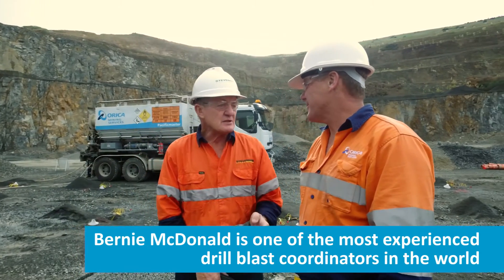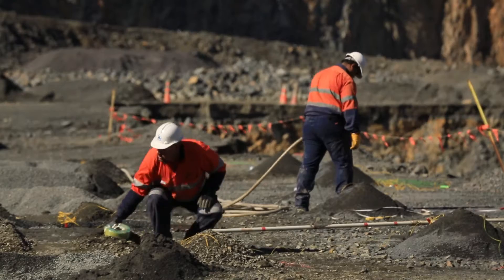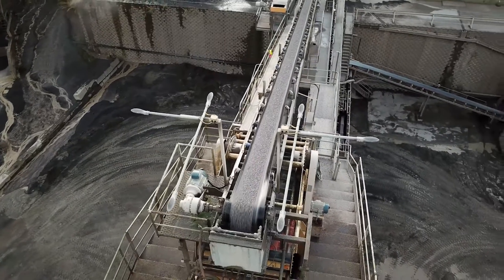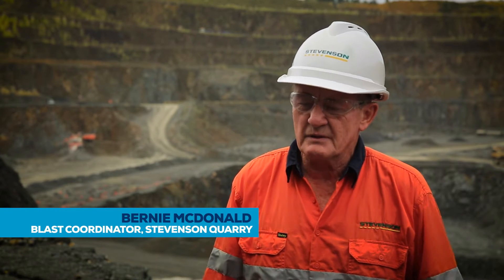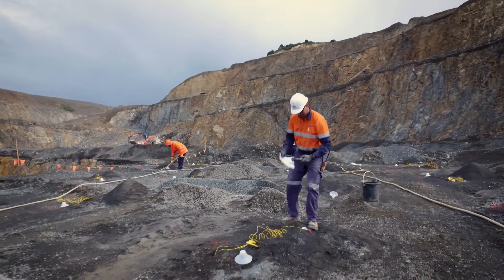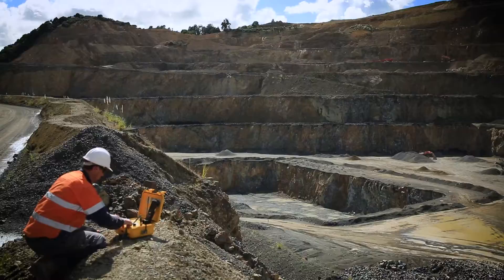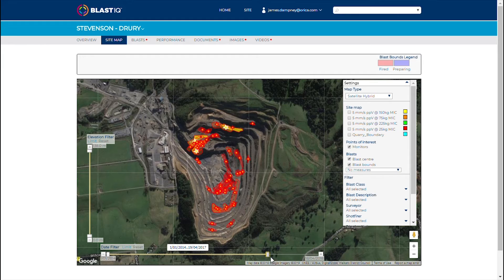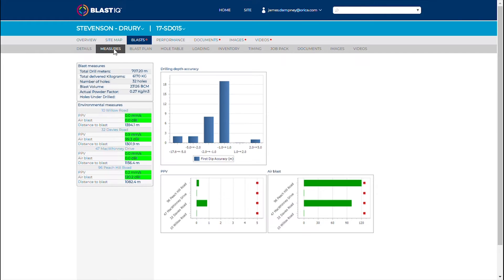At the end of the day, it’s about good blasting – Orica Quarry Solutions, Stevenson Group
Bernie McDonald from Stevenson Group, New Zealand, is one of the most experienced Drill and Blast Co-ordinators in the world. Bernie knows what’s critical for a blast. The Orica and Stevenson Group team use technical know-how and blasting technologies to deliver results they require for Drury Quarry.